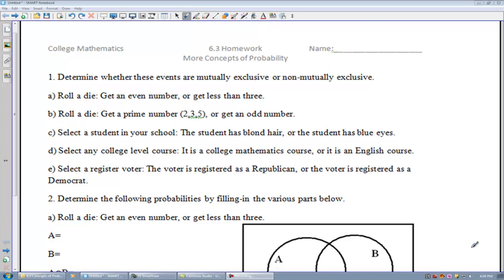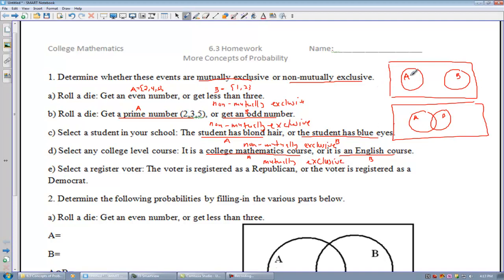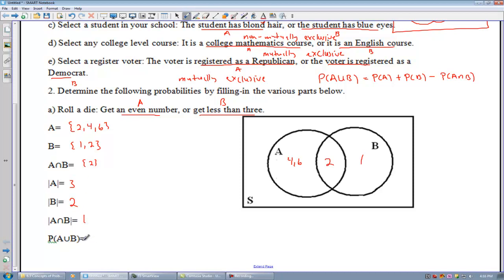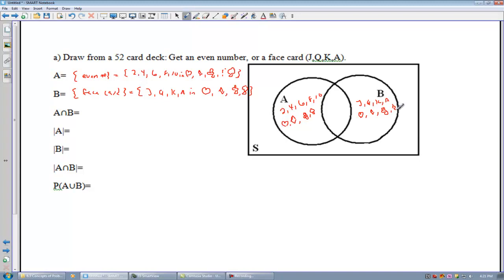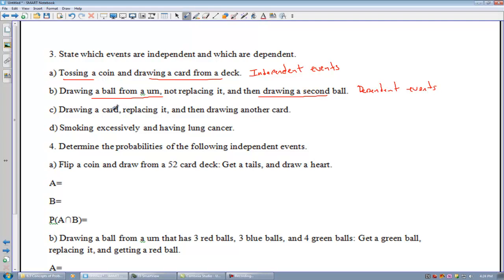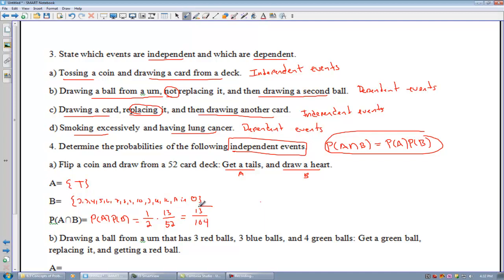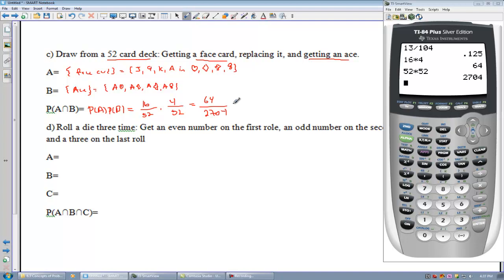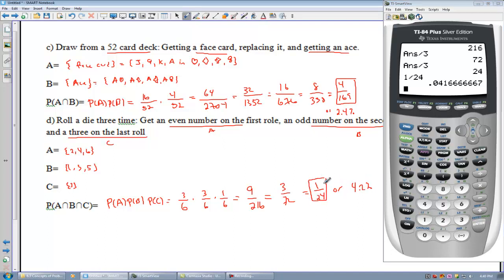HW Video Solutions - 4 More Concepts of Probability